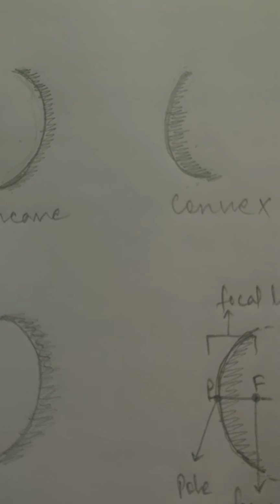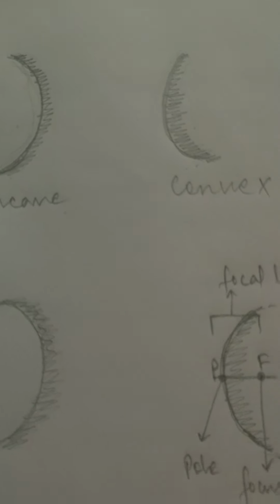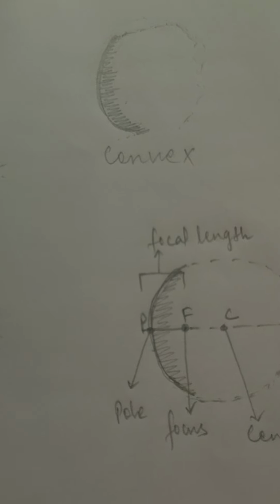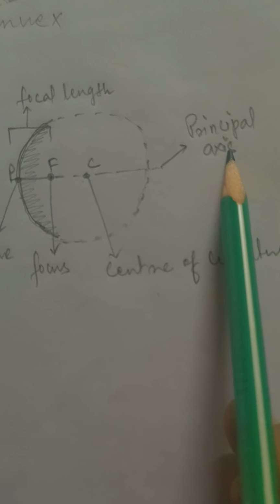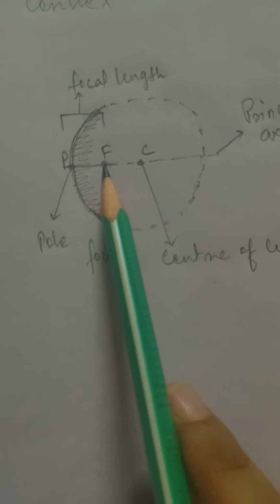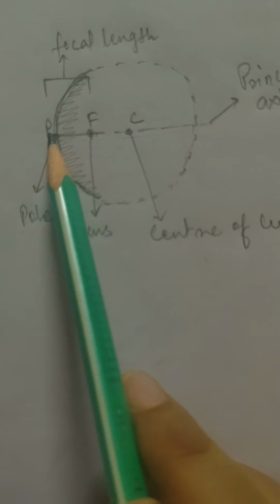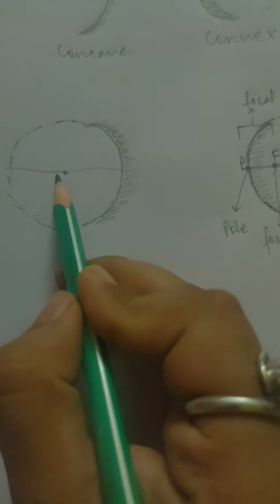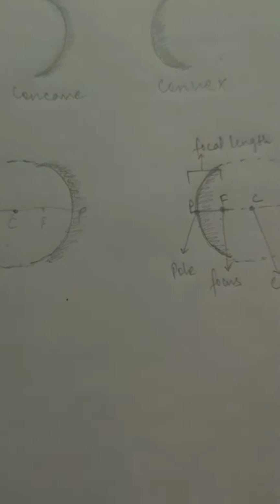Spherical Mirrors || Concave and Convex mirror || Light, Cl-IX CBSE